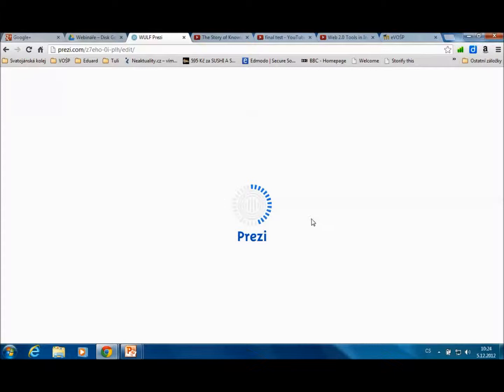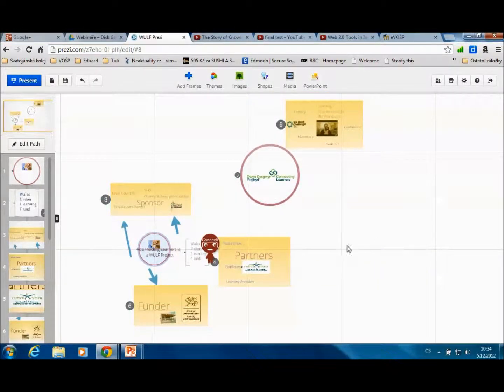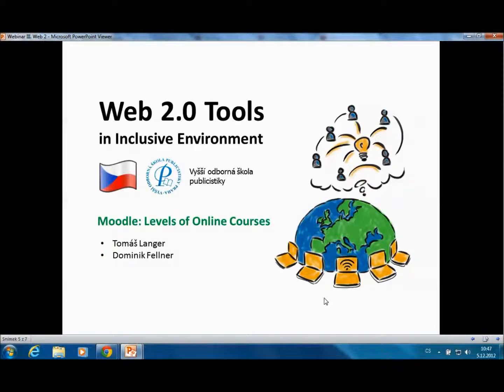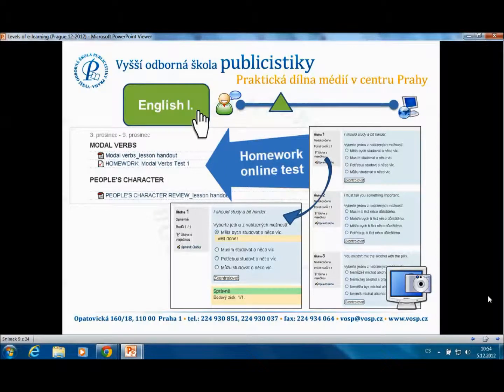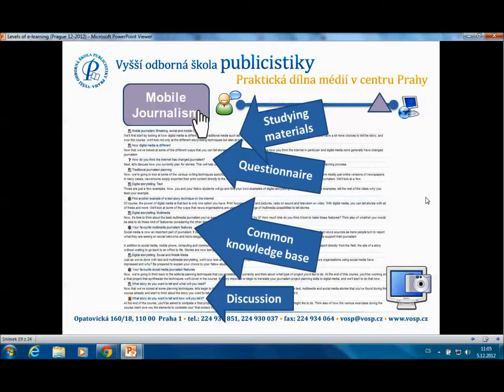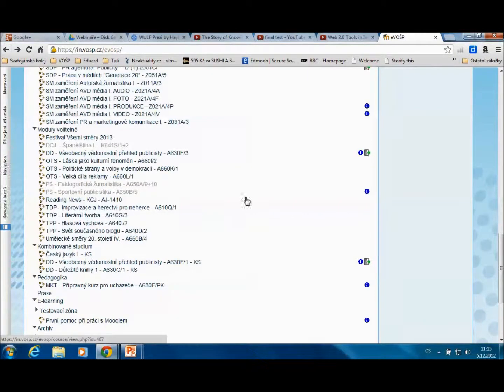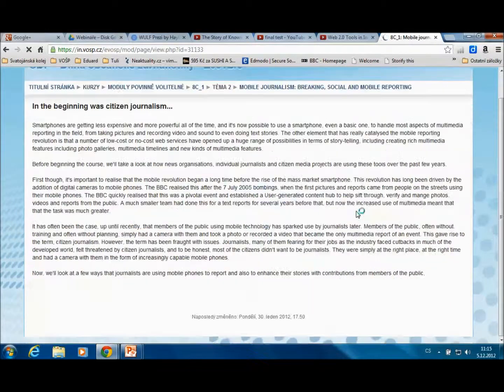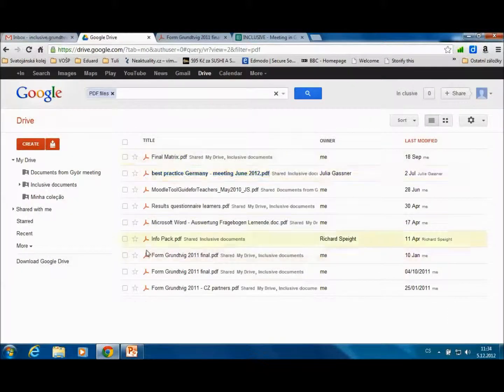Web 2.0 Tools in Inclusive Communication